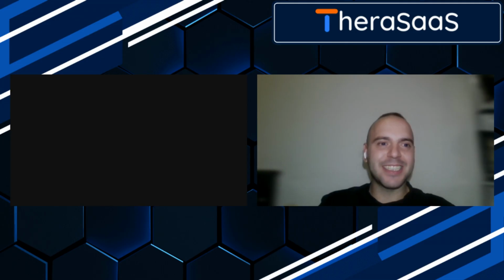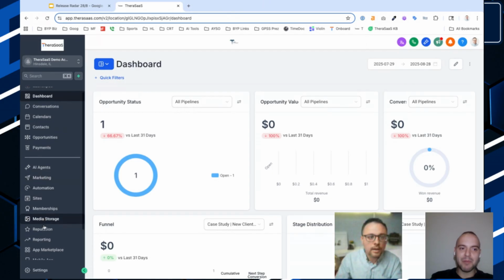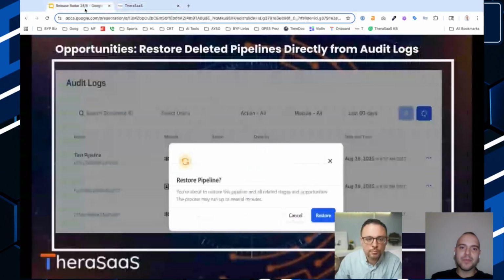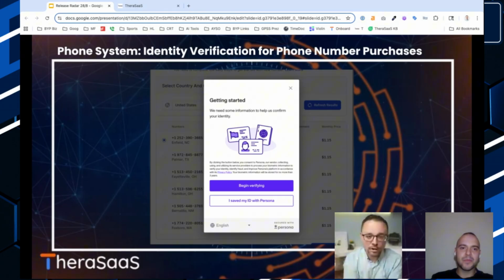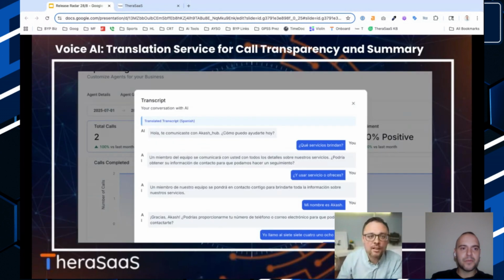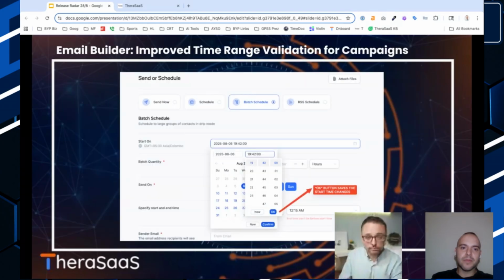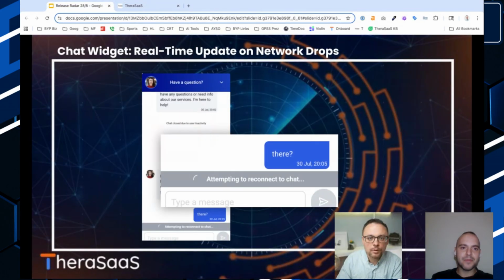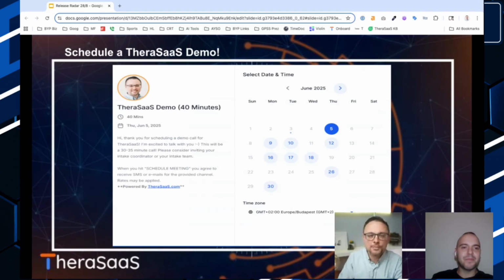Release Radar - August 2025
Check out our TheraSaaS August 2025 release radar with new in-app release updates.

Interested in TheraSaaS?

00:00 Welcome to TheraSaas Release Radar
00:27 Workflows: Copy Actions Between Workflows
00:56 Workflows: CC/BCC Support in Internal Email Notifications
01:16 Conversations: Upload from Media Storage
02:47 Conversations: Message Details Now Show “To/From” Fields
03:15 Opportunities: Restore Deleted Pipelines Directly from Audit Logs
03:44 Voice AI: 150+ New Voices Released
05:01 Phone System: Identity Verification for Phone Number Purchases
05:48 1/2 Day Virtual Summit Announcement
07:04 Voice AI: Translation Service for Call Transparency and Summary
07:38 Dashboards & Reporting: Pipeline Specific Insights for Opportunities
08:34 Courses: CSV Export for Assessment Results
08:57 Email Builder: Improved Time Range Validation for Campaigns
09:14 Email Warm-up & Best Practices
10:18 Chat Widget: Real-Time Update on Network Drops
11:01 Labs: Enable new functionalities before they are live platform-wide
11:30 Coming Soon! Email Notifications for New Voicemails
11:57 Coming Soon! Editor & Cropping Tool in Media Storage